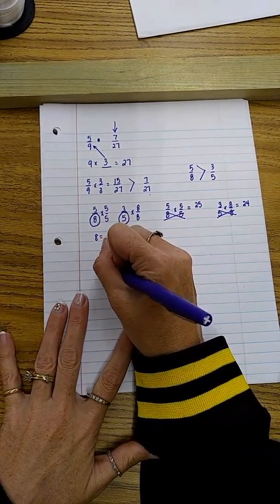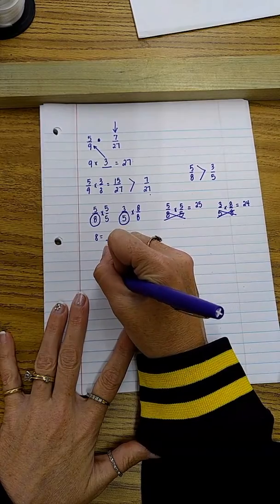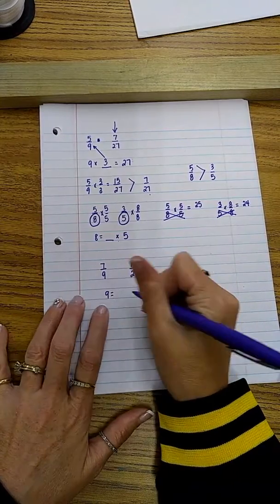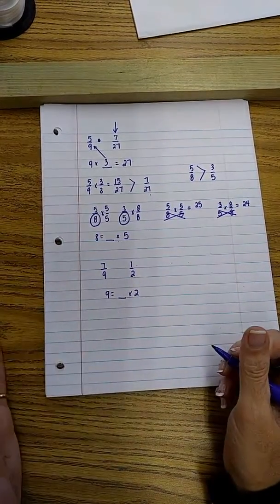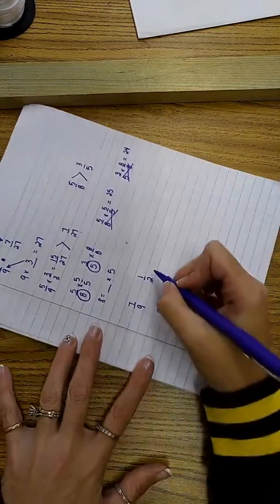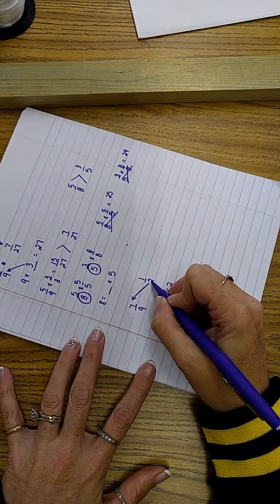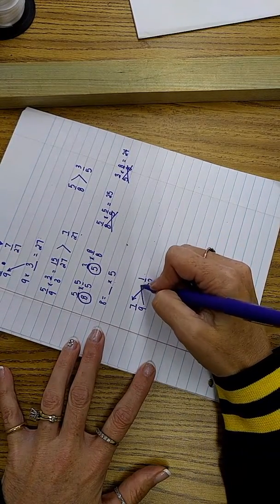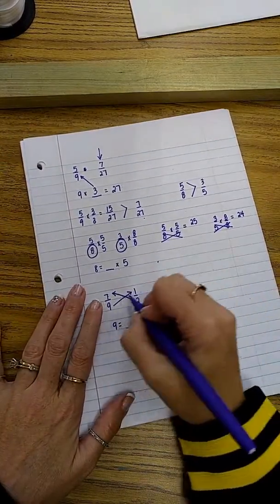10/31 common denominators and comparing fractions